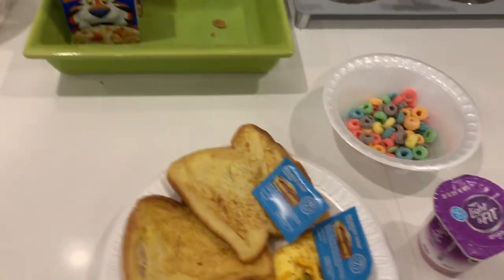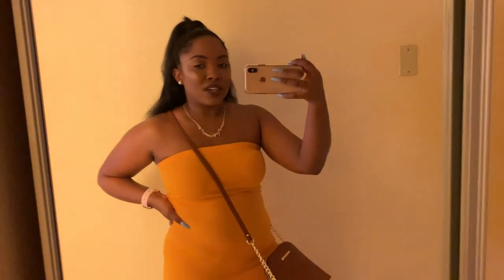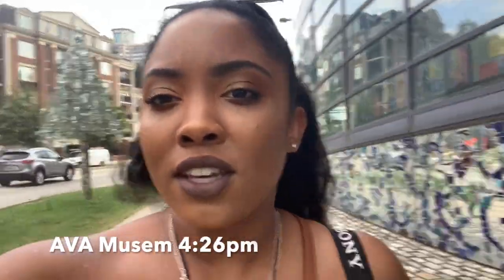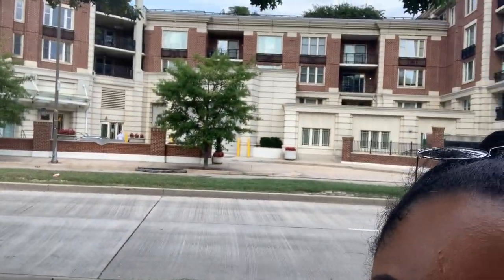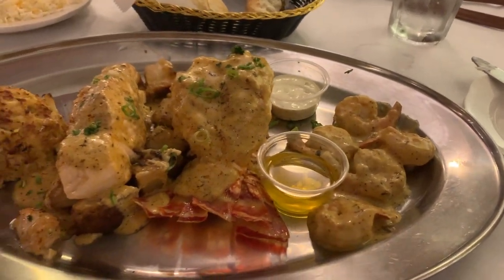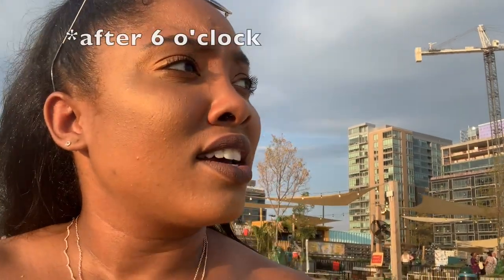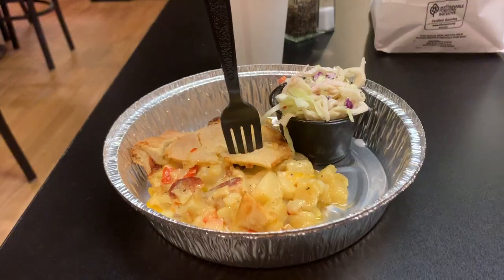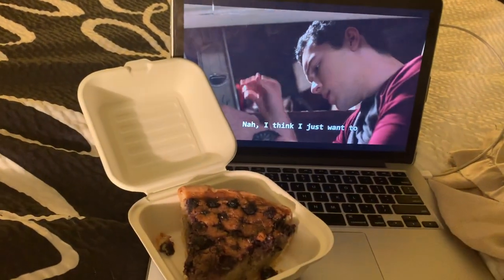I WENT ON VACATION ALONE?? Vlog 2: Baltimore, MD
Day 2 of me eating and doing tings in Baltimore